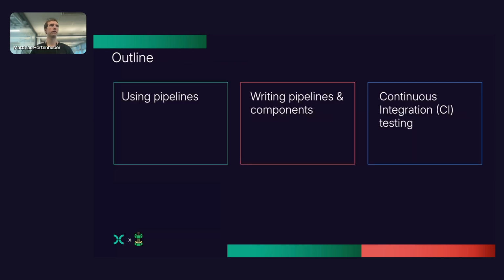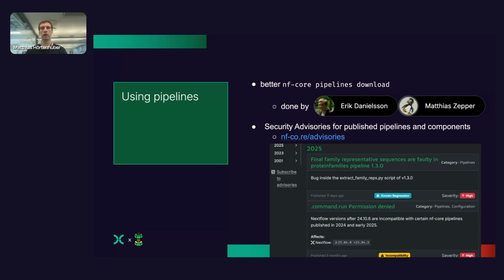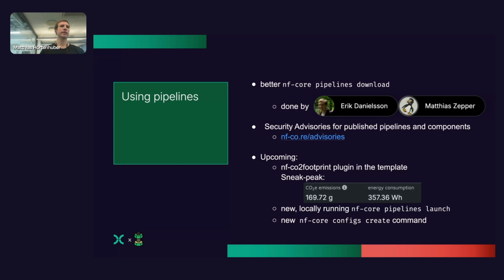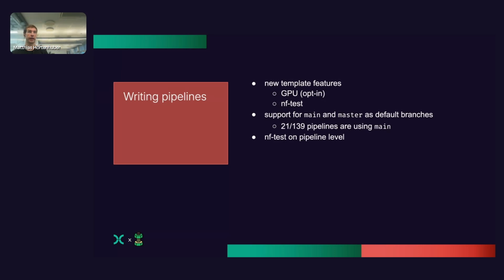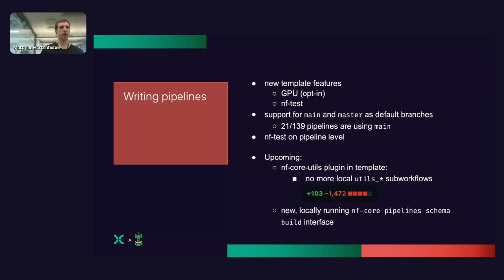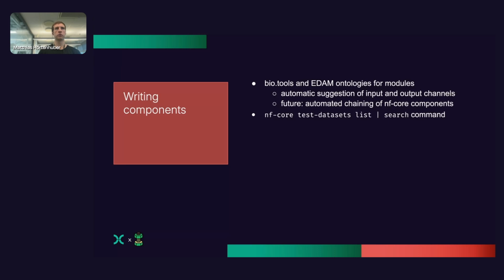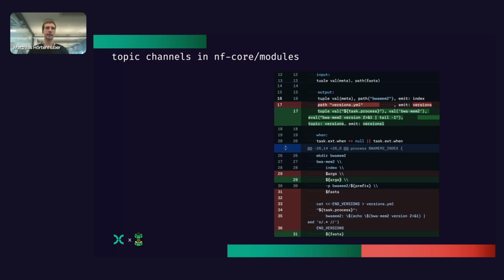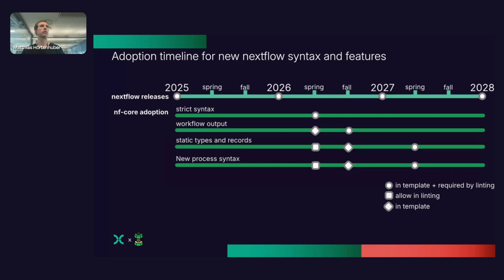Matthias Hörtenhuber: What's new from the nf-core infrastructure team in 2025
What's new from the nf-core infrastructure team in 2025
Matthias Hörtenhuber - Systems Developer, SciLifeLab Data Centre
Coauthors: Matthias Hörtenhuber, Júlia Mir Pedrol,Yuxin Ning, Julian Flesch, Edmund Miller, Phil Ewels

The infrastructure team of nf-core makes sure that all things nf-core run as smoothly as possible, from the pipeline templates, to the nf-core tools CLI to the website. This talk will show what we did this year to make developing pipelines, modules, and subworkflows easier and also how we made using these elements easier.

I will cover advances in making pipelines more reproducible with a new testing framework, how we reduced time waiting for continuous integration tests to pass, and a new website feature to highlight problems with already released pipelines. I'll also discuss how we are future-proofing the input and output types for modules and subworkflows.

At the end I will give a sneak peek of what is ahead of us, including improvements to nf-core configs and schema handling.